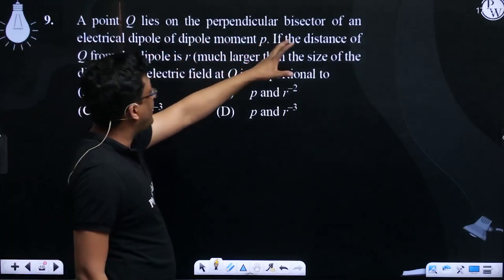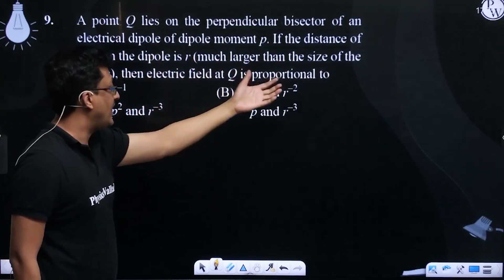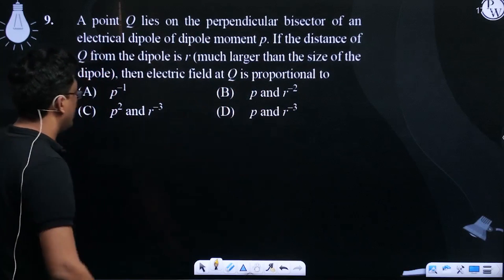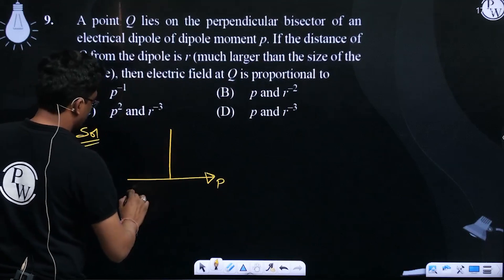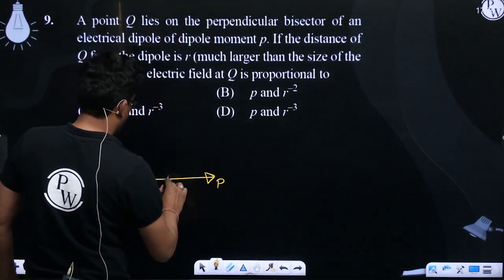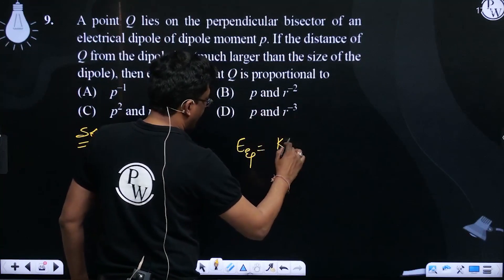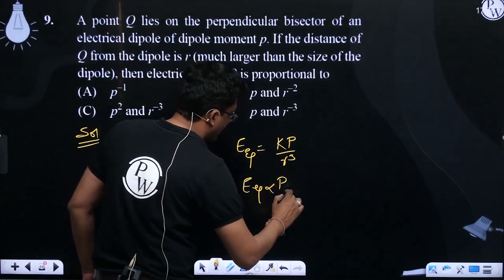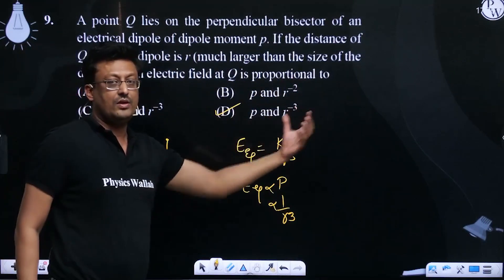A point Q lies on the perpendicular bisector of an electrical dipole of dipole moment p. If the ....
A point Q lies on the perpendicular bisector of an electrical dipole of dipole moment p. If the distance of Q from the dipole is r (much larger than the size of the dipole), then electric field at Q is proportional to 📲PW App